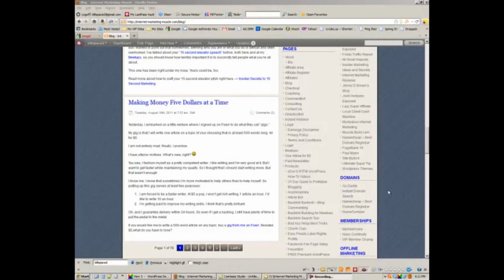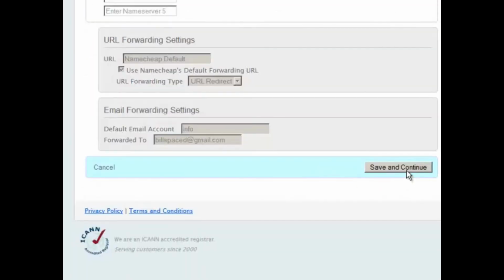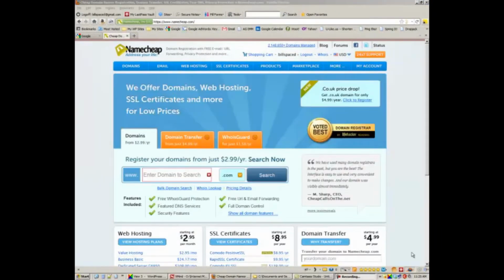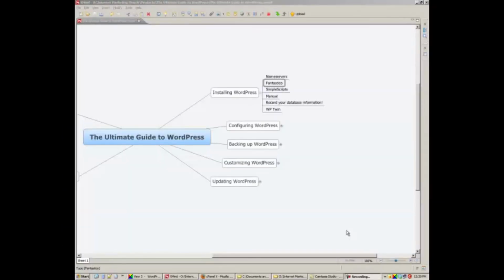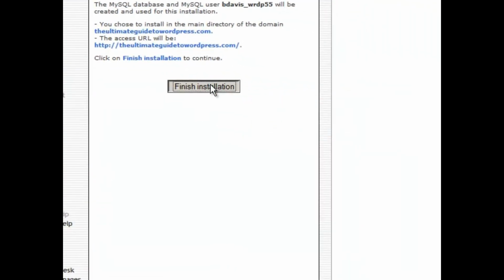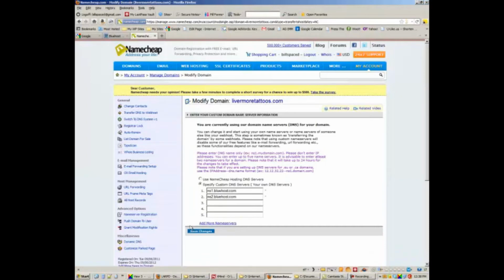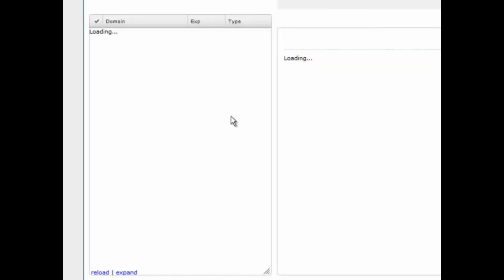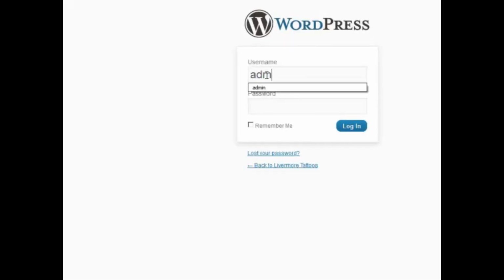Best SEO Tips For Domains, WordPress & Bluehost Websites 2023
Tips For Using WordPress, Bluehost, And Namechap To Grow Your SEO & Domain